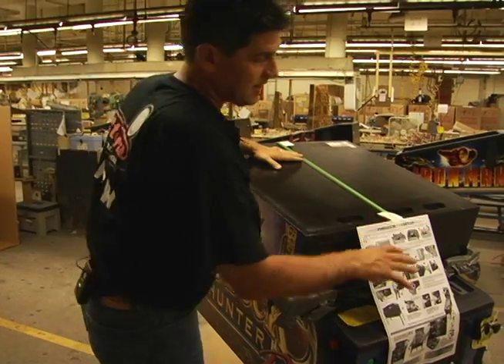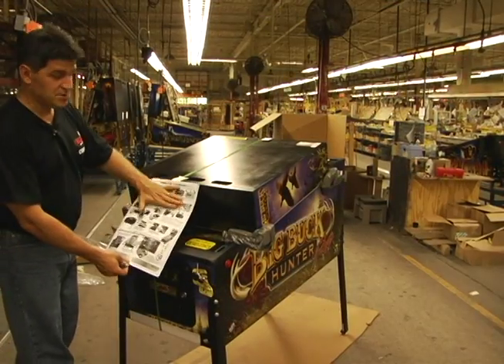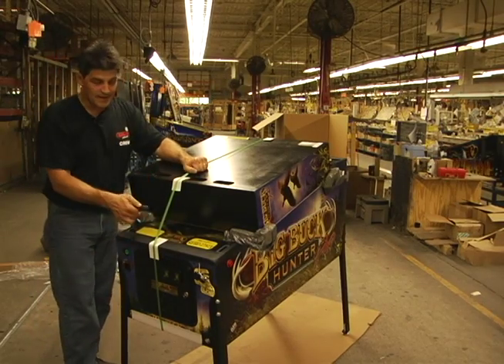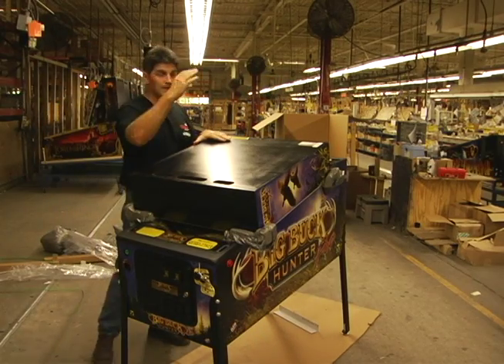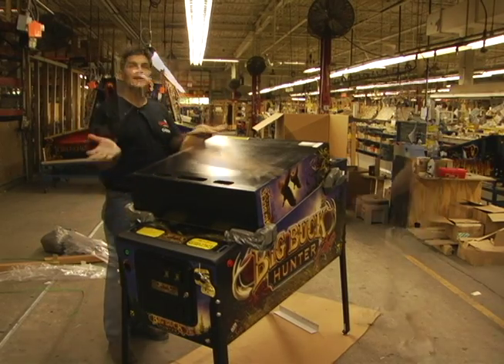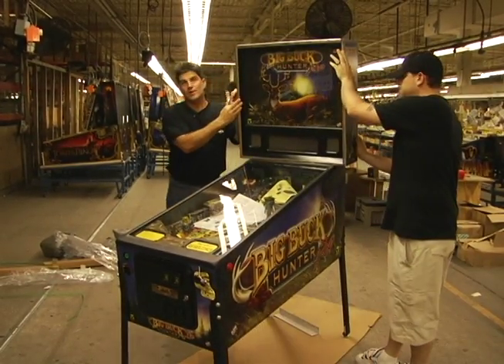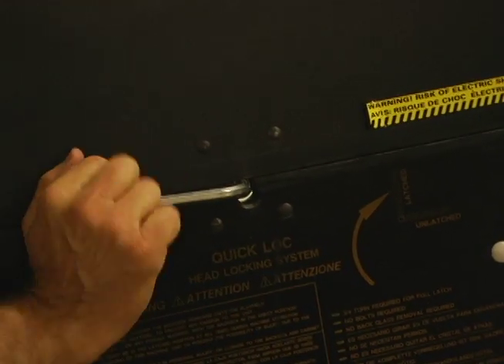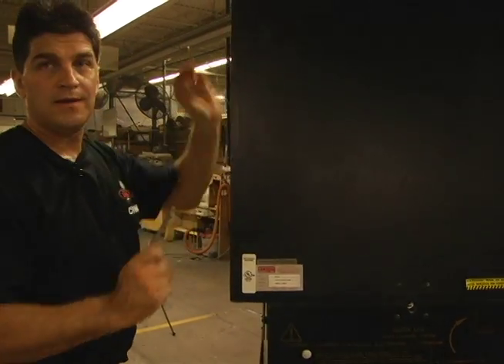3) Raising the Head - Stern Pinball - Instructional Series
A 14 part how to instructional series on assembling and maintaining your pinball machine.  Courtesy of Stern Pinball.